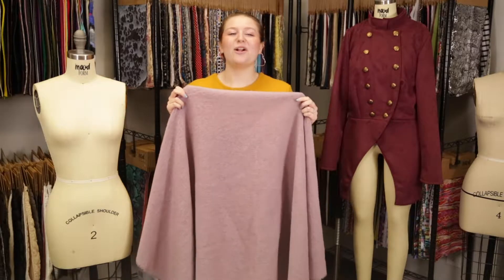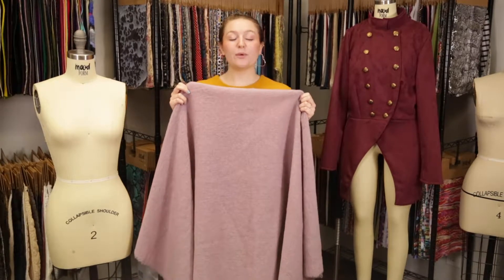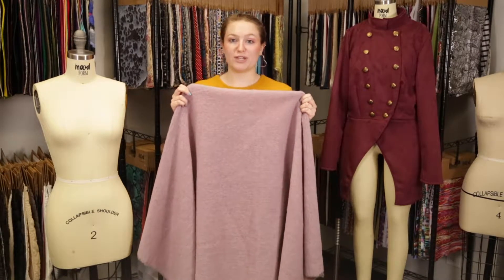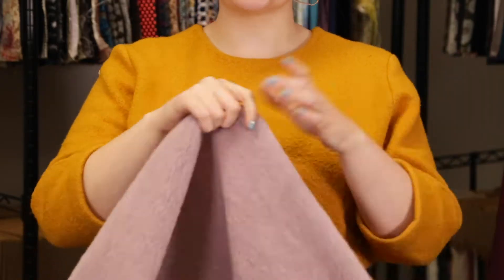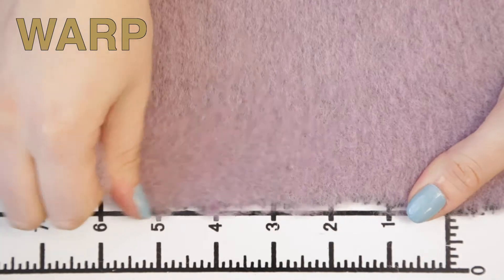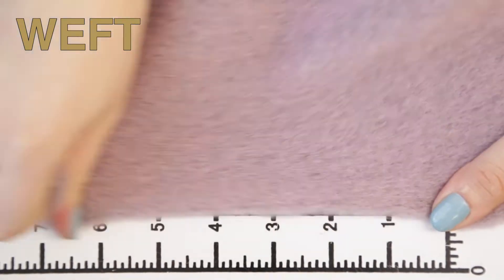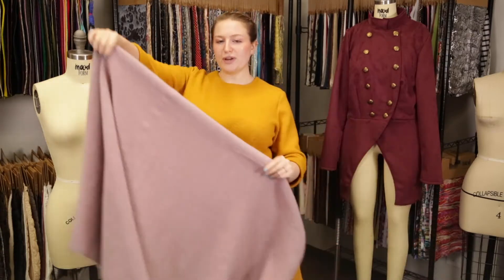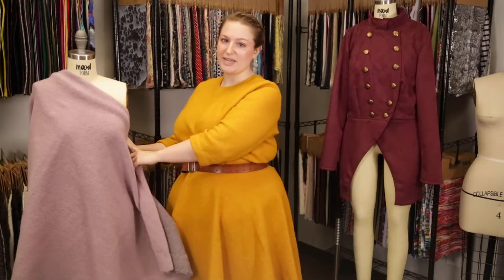Mood Fabrics 323532 Italian Winsome Orchid Fuzzy Wool Knit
e're not going fuzzy on the details this Winsome Orchid Fuzzy Wool Knit is a delightful addition to any piece. A pleasant, fuzzy hand, a lovely stretch across the weft, and a sturdy drape create the ideal medium for tops, outerwear, costuming applications, and more. Mostly opaque a lining is not necessary.
Color Family Purple
Content Wool Blend
Care Instructions HOW TO CARE FOR WOOL FABRICS:

These care instructions given are for Wool Fabrics in general, however, Mood Fabrics does not accept responsibility for fabrics that are incorrectly laundered/damaged by following these instructions. Customers must test a swatch before laundering any fabrics at home to avoid damaging the goods.
Pantone Color P 173-5 U
Color Purple
Returnable No
Categories
All / Fashion Fabrics / Stretch And Knits / Wool Knit